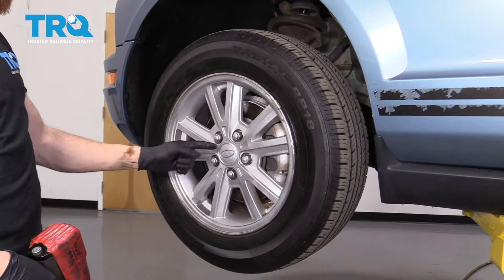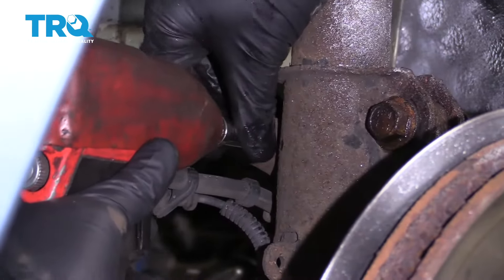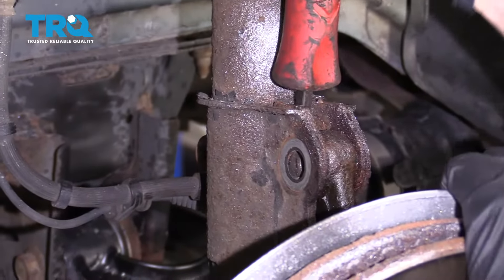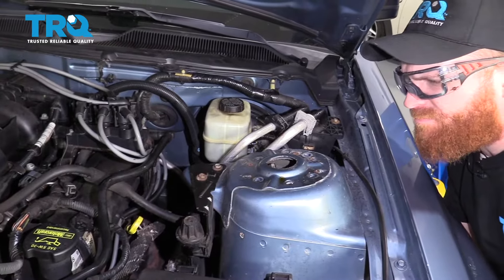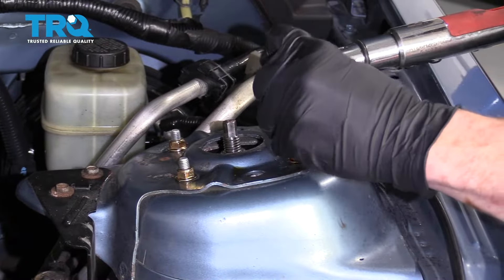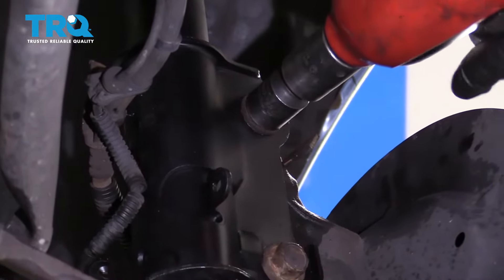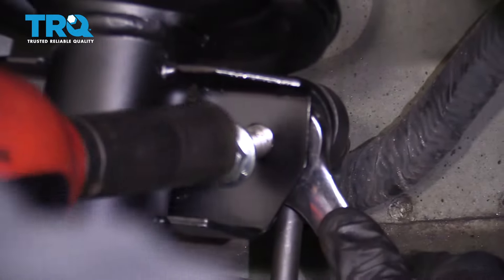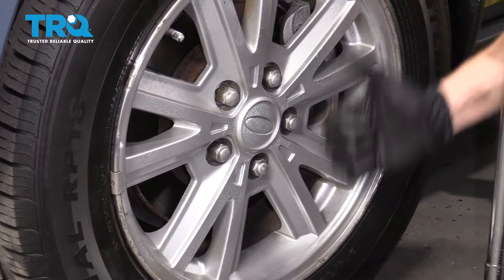How to Replace Front Strut 2005-14 Ford Mustang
TRQ Struts are made to fit your vehicle exactly, just like the original part. Struts can wear out as early as 50,000 miles. You should inspect them regularly for leaks or wear. Save time, money, and hassle by replacing an entire strut assembly. This video shows you how to install new reliable TRQ struts in your 2005-14 Ford Mustang.

This repair was done on a 2006 Ford Mustang Base 4.0L and the process should be similar on the following vehicles:
2005 Ford Mustang
2006 Ford Mustang
2007 Ford Mustang
2008 Ford Mustang
2009 Ford Mustang
2010 Ford Mustang
2011 Ford Mustang
2012 Ford Mustang
2013 Ford Mustang
2014 Ford Mustang

Tools you will need:
• 18mm Wrench
• 18mm Socket
• 21mm Socket
• Wheel Chocks